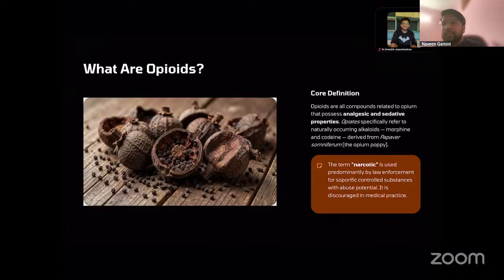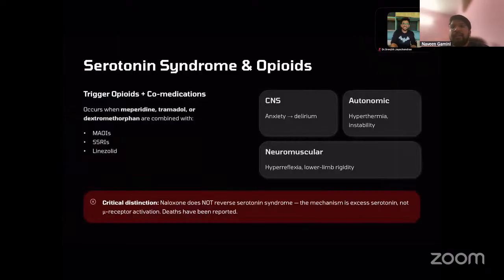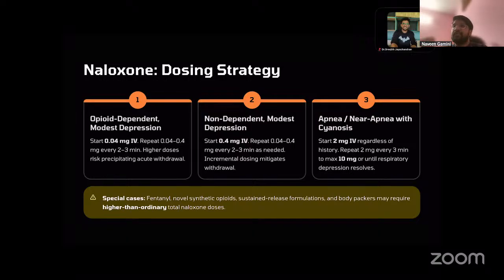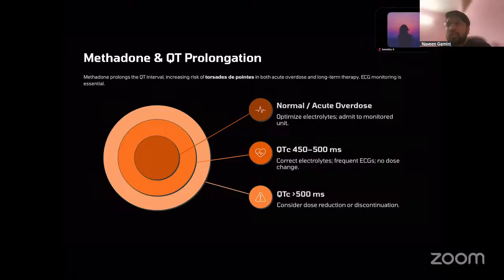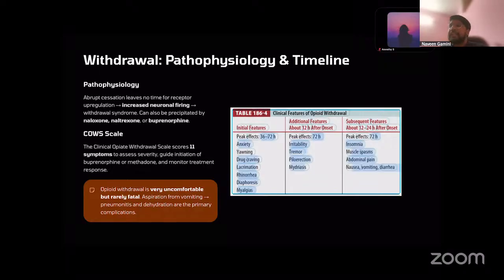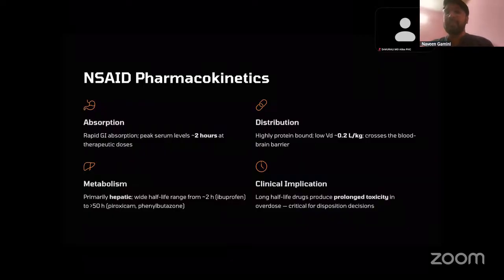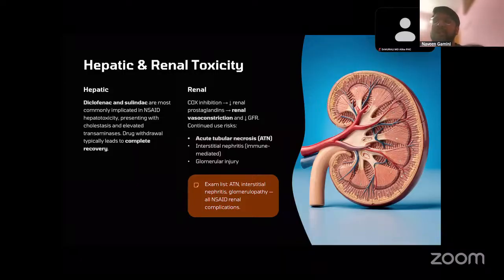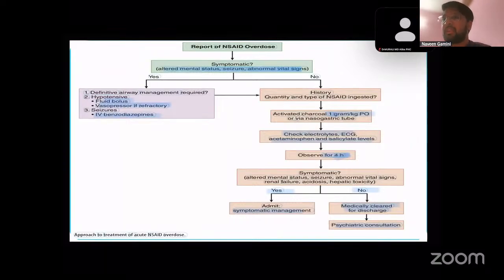SESSION 4:OPIOIDS AND NSAIDS|Dr Naveen Gamini